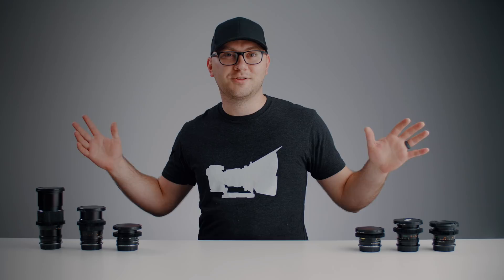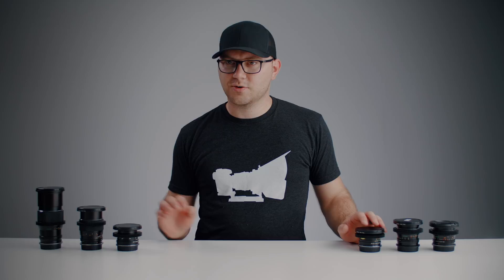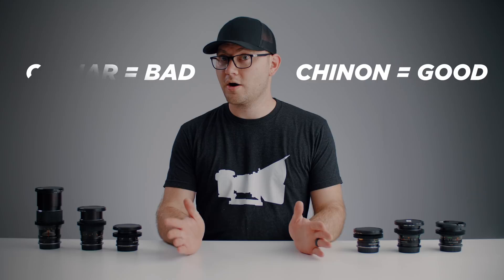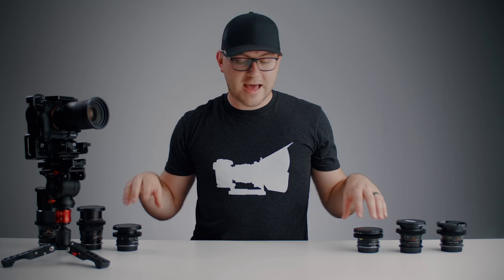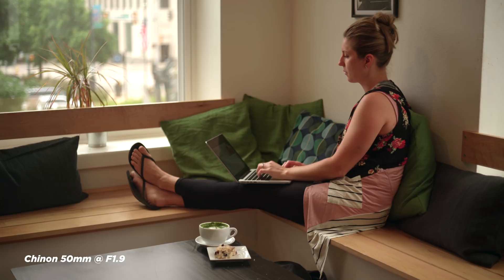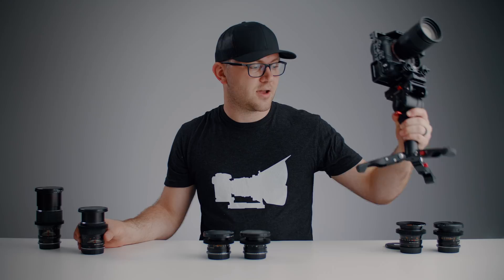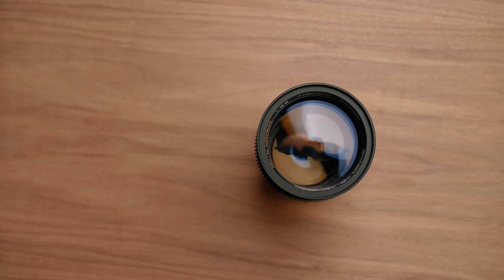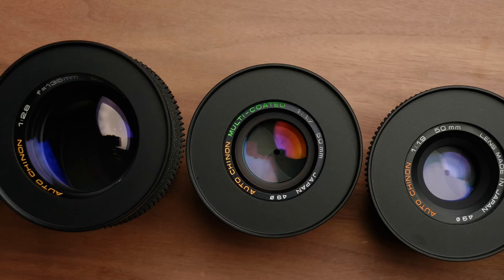Cinematic Video Lens Kit for Under $300!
Vintage cinema lens set for under $300? Yes please! These 6 vintage lenses cost me only $256! Learn more about these affordable lenses below.

Chinon Lens Pros:
VERY Affordable

Lens Adapters
You can use any adapter you’d like, but I personally like to adapt all my vintage lenses to EF. From there, I can adapt EF to any camera.
So if you’re going to use these lenses on a Sony camera I would recommend adapting the lenses to EF and then use a single EF to Sony E adapter on your camera.

The lenses above come in a few different mounts but most will be M42 or PK so you can use the following adapters:

M42 to EF on Amazon (PAID LINK)
PK to EF on Amazon (PAID LINK)

And finally, here are the adapters I like for Sony and MFT:

EF to Sony E on Amazon (PAID LINK)
EF to MFT on Amazon (PAID LINK)